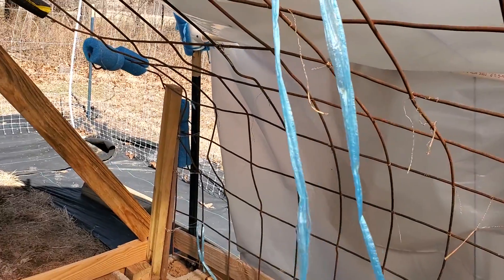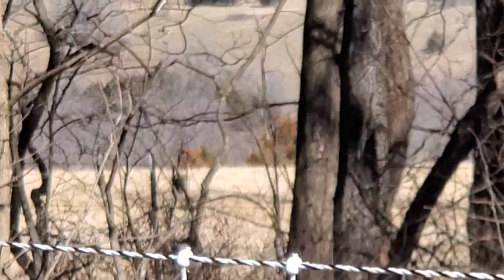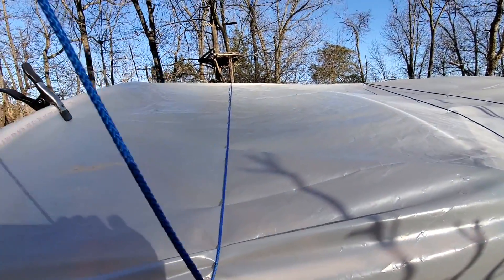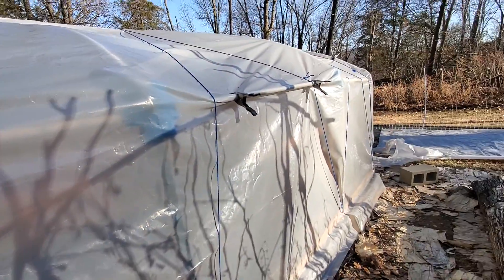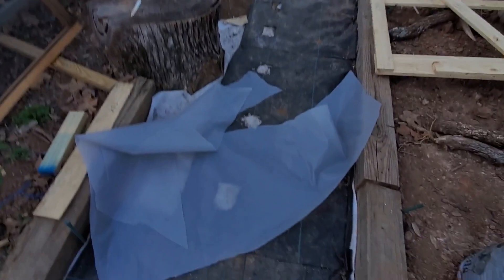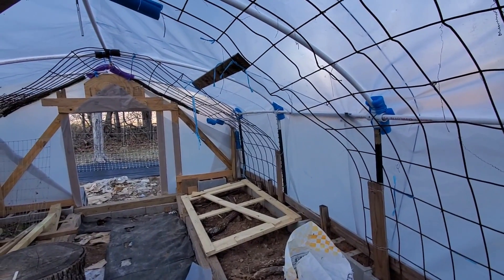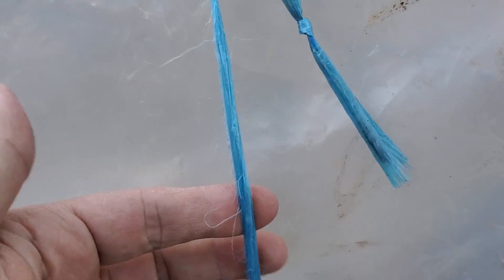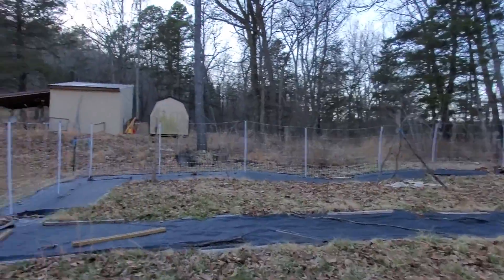905 Hoop No Door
Yes, the hoop is done... But without doors!
Sigh there are never enough hours in the day